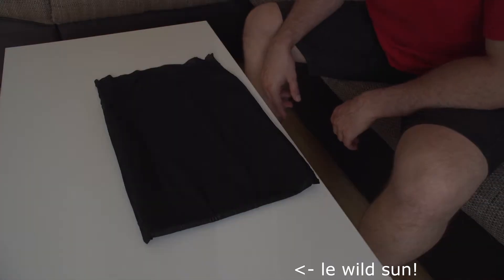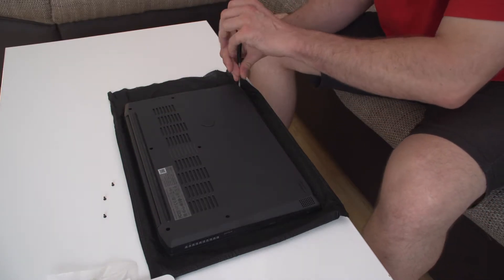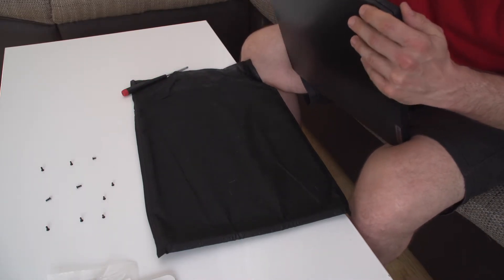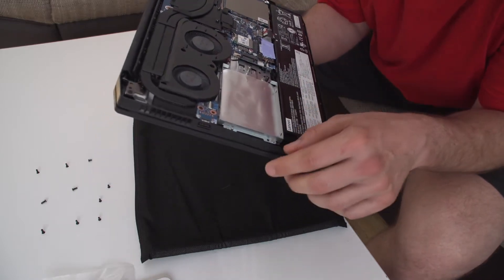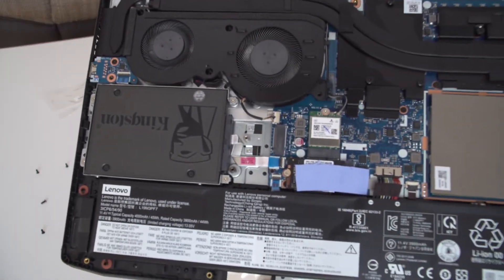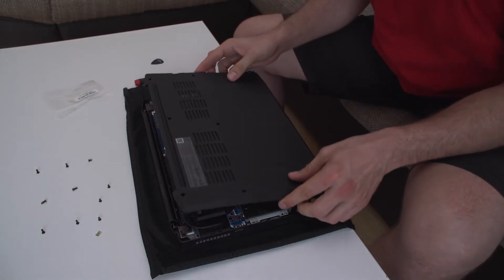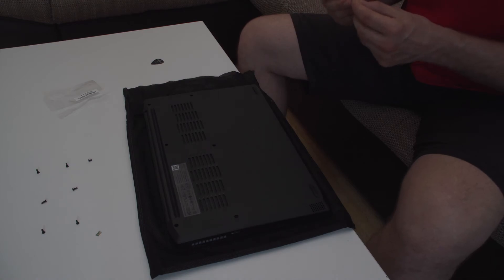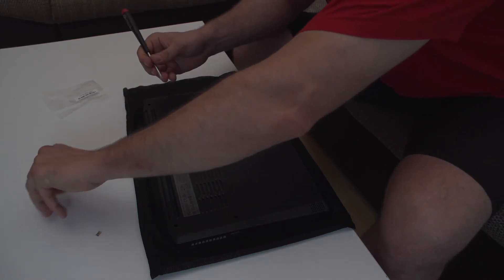Upgrading the Lenovo IdeaPad Gaming 3 with a Secondary Disk!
If you're looking to upgrade your Lenovo IdeaPad Gaming 3 laptop, adding a secondary disk can be a great way to boost storage space and performance. In this video, i'll show you how to add a secondary disk to your IdeaPad Gaming 3, step by step.

I'll cover all the tools and components you'll need, as well as any potential issues you might run into during the upgrade process.

So if you're ready to take your Lenovo IdeaPad Gaming 3 to the next level, join me for this tutorial on how to add a secondary disk!

Basically nothing much to say here... :)

If you have any questions regarding this repair ask down below :)

BTC-ME:
1P7drxDQALyJDm8rCVSuhEXkiS5LnYFpRr

ETH-ME
0x21E4cC6BEf890000B1cD52e23F426382d5651B92